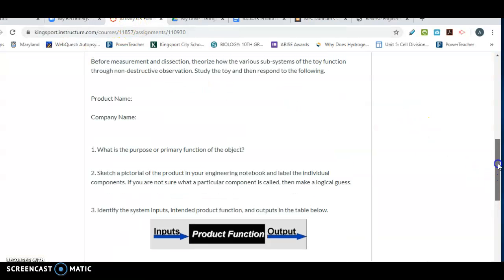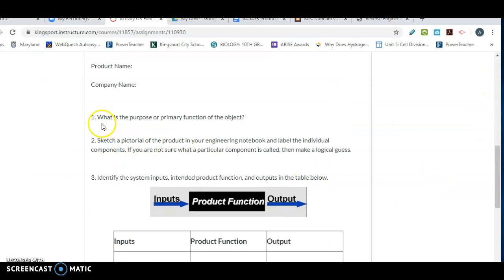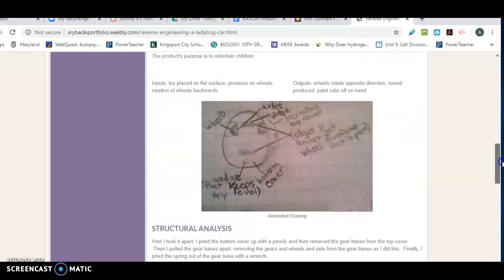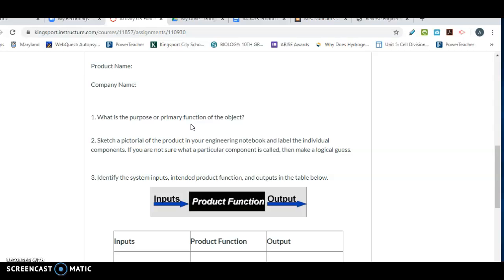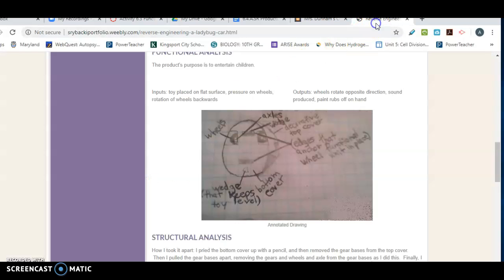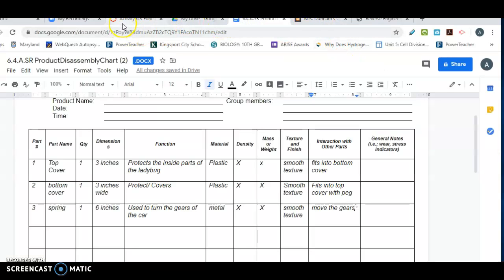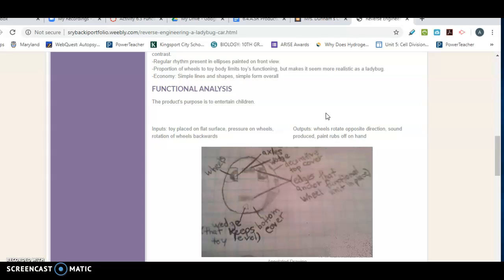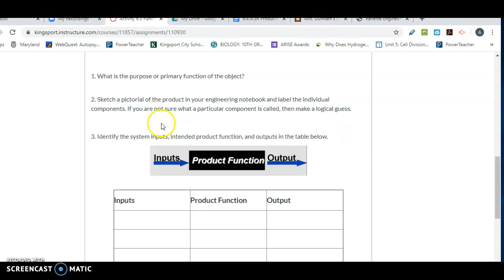6.2 Functional Analysis